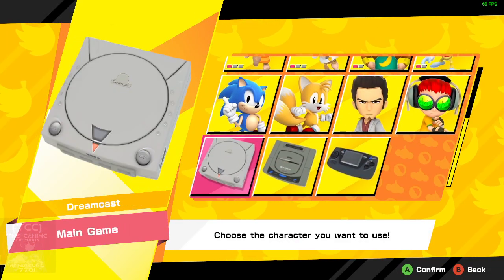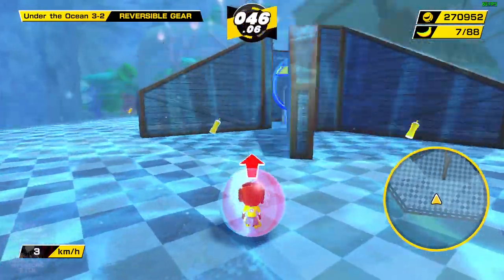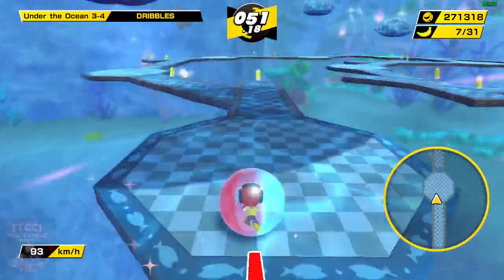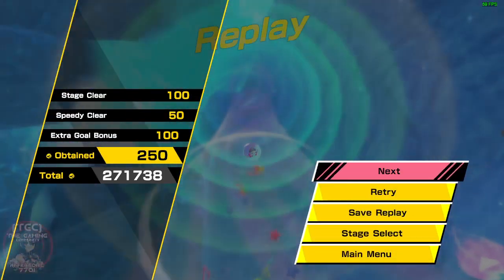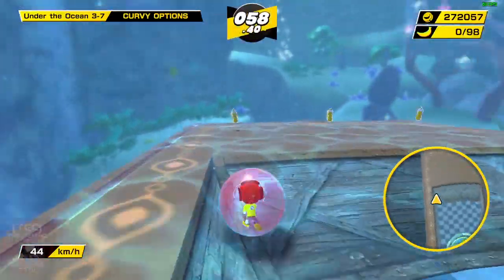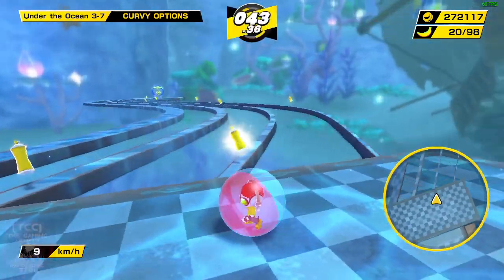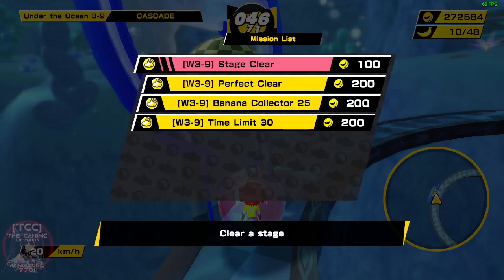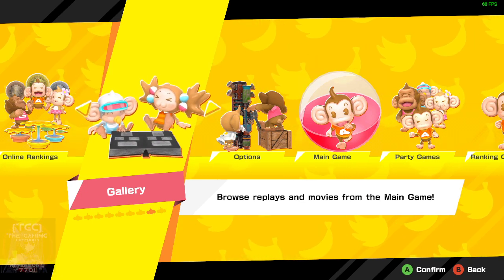Super Monkey Ball Banana Mania (PC) - Story Mode - World 3 (Under the Ocean)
XTRA Commentary: Yeah, I made Curvy options seem much harder than it actually is, what of it?